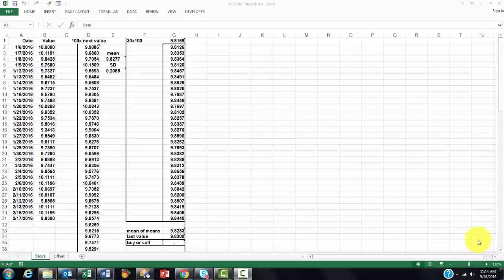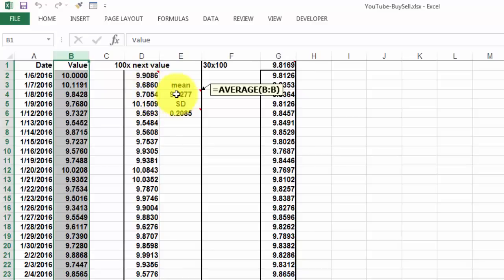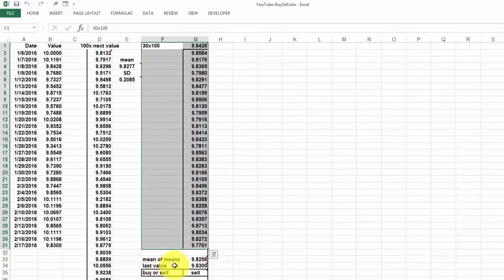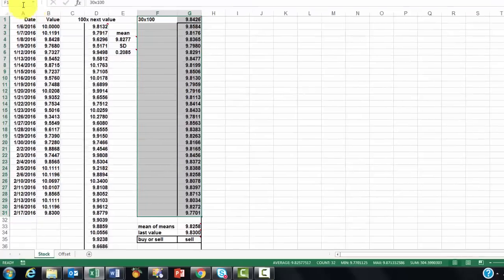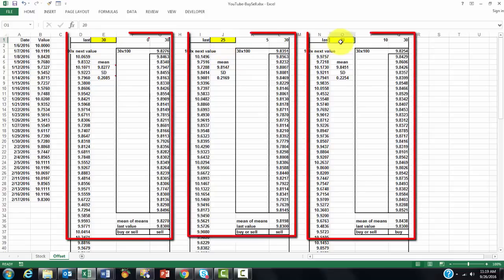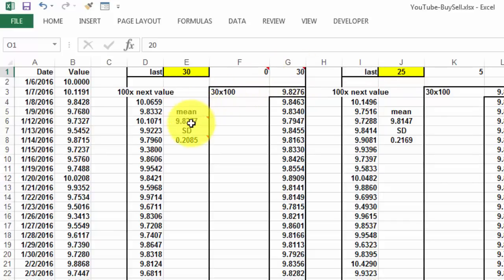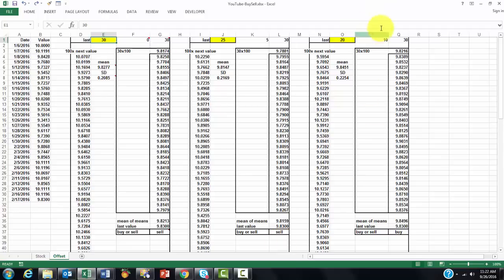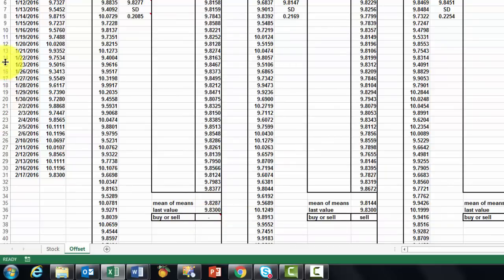Monte Carlo Simulation to Buy/Sell Stock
Buying or selling stock is always a risky decision because of uncertainty. Monte Carlo simulations can help you by using a trend over a certain period of performance.